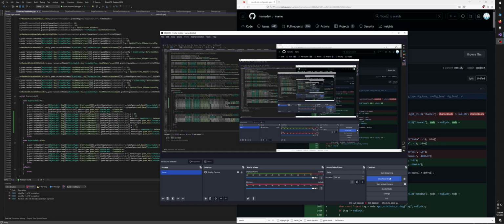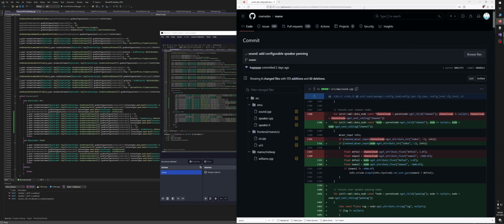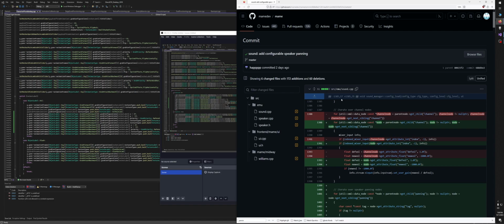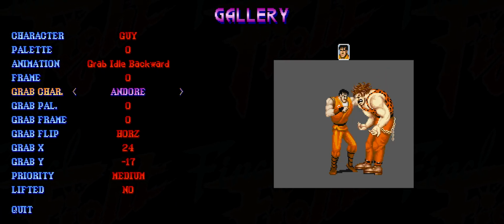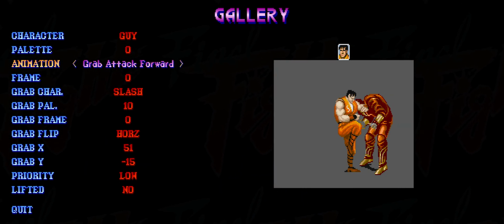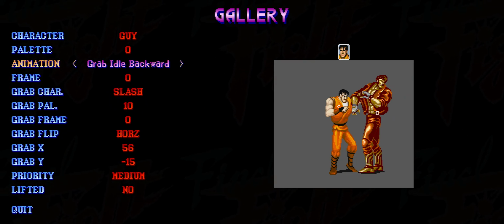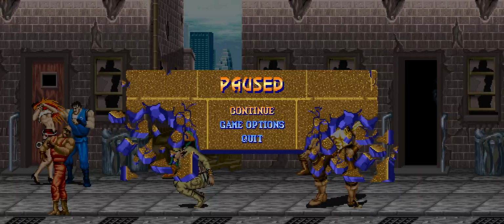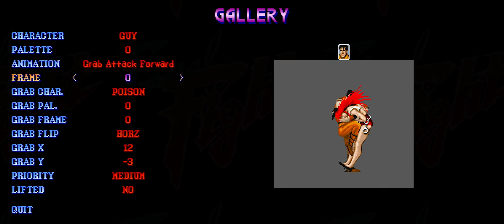Configurable speaker panning in MAME, FF, and Microsoft blows